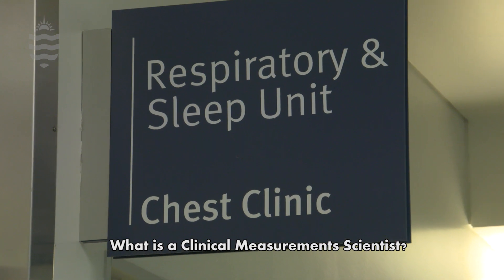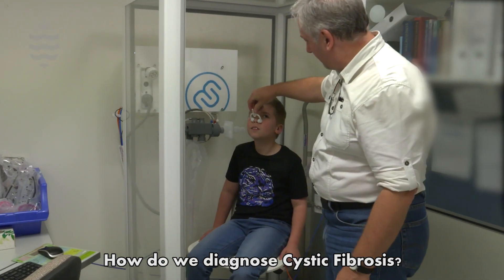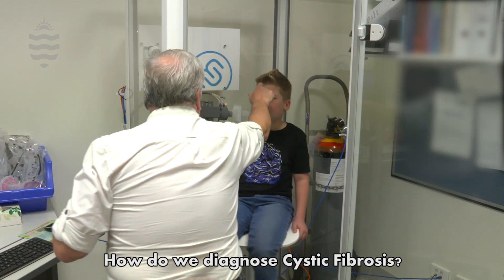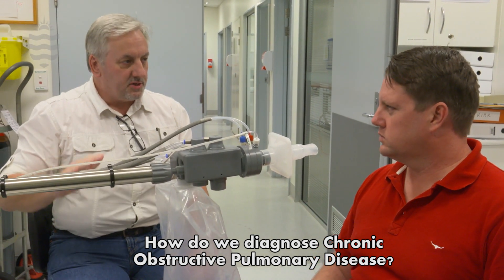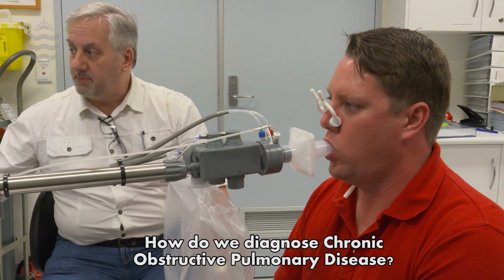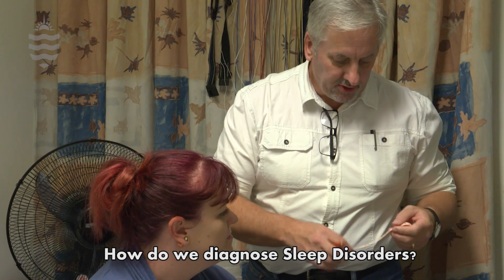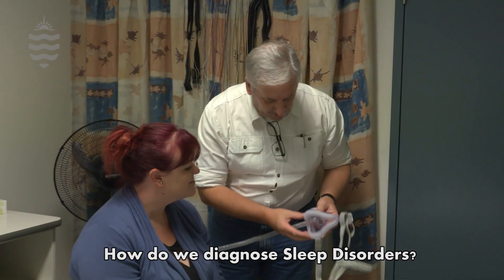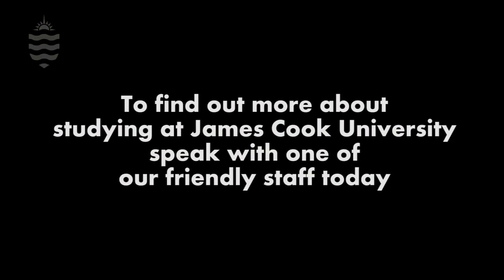Clinical Sciences – Respiratory Scientist | James Cook University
This film follows the diagnostic journey of a patient with Cystic Fibrosis and how Respiratory Scientists are a huge part of the process.

JCU YouTube is your source for videos covering courses, on-campus events, student life, sport, and more.